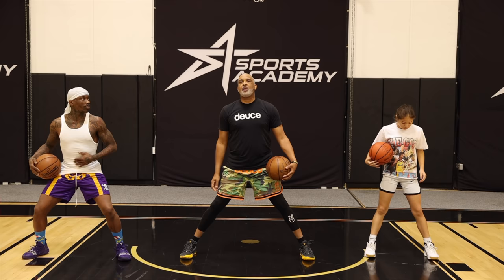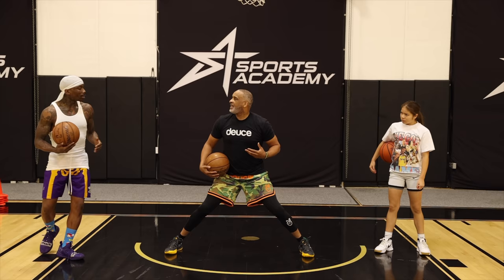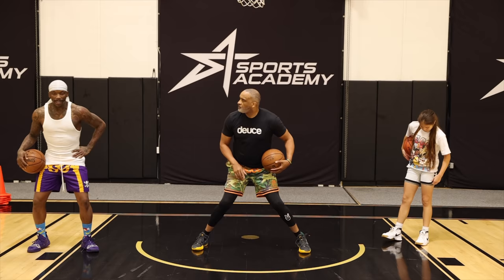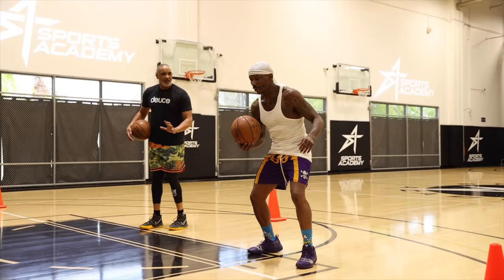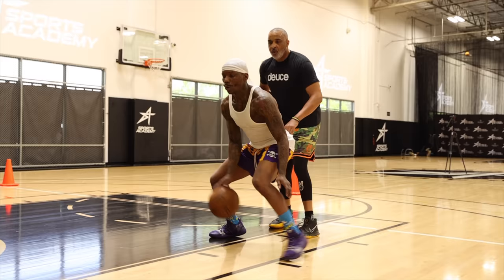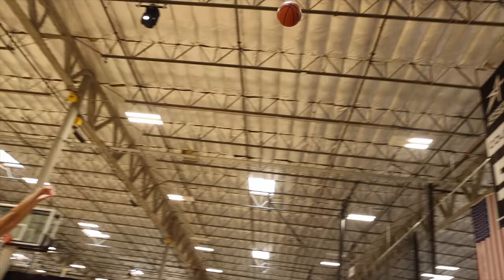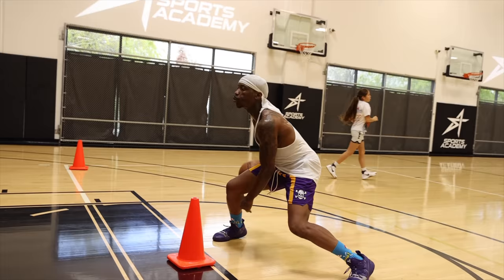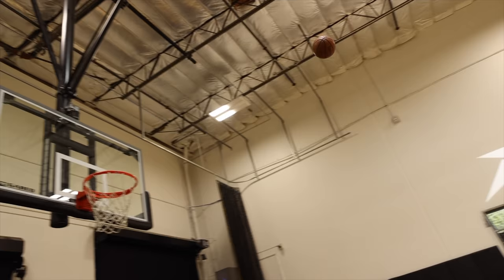Bone Collector Goes Through Full NBA Workout with Phil Handy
Bone Collector goes through an entire NBA Workout with Los Angeles Lakers Assistant Coach Phil Handy